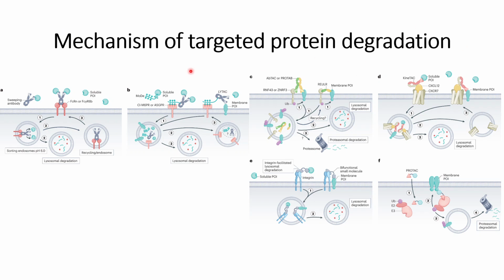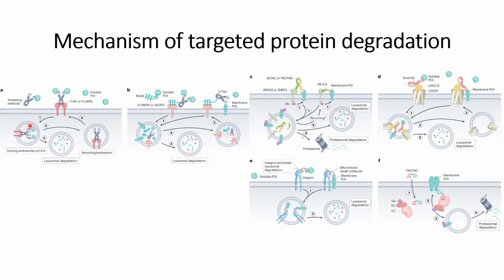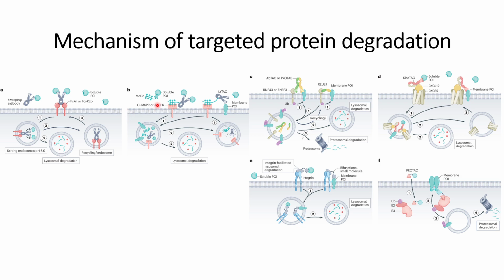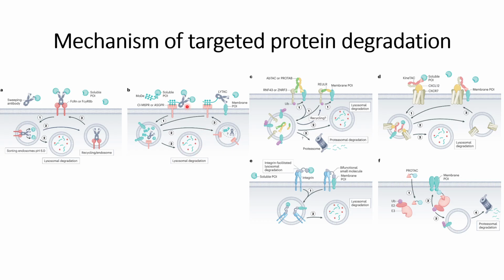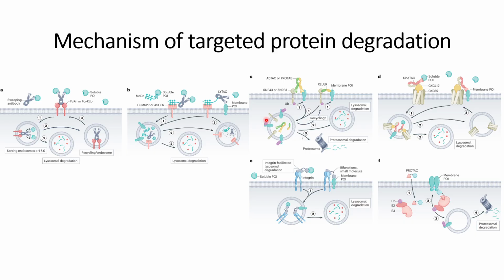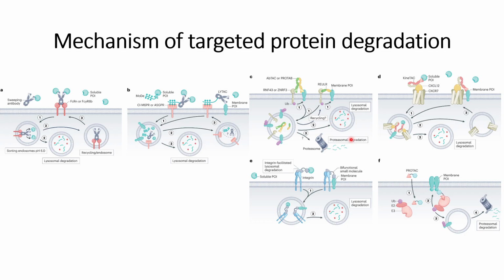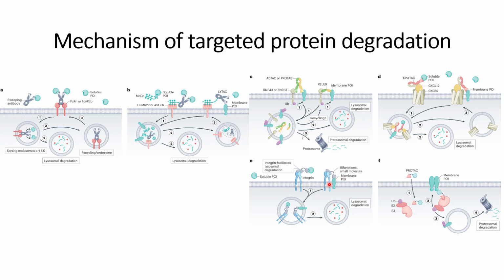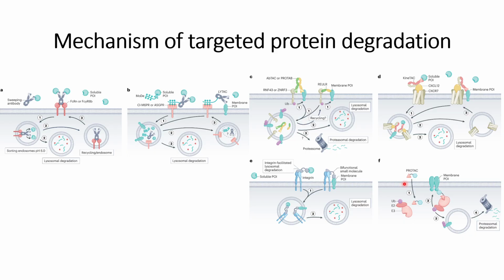Different mechanisms of targeted protein degradation Code: 1084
Gist: This figure reflects the different types of mechanism that can be used for targeted protein degradation (TPD). Soluble TPD are bind to one arm of antibody and other arm bind to FcyRIIb or FcRn that helps in internalization and degrade the Protein of interest or POI through lysosomal degradation (figure 2a). glycan dependent antibody also works the similar way; however, it can work for membrane POI too. It makes a Lysosome-targeting chimera or LYTAC, that leads to degradation (figure 2b). Next approach is to exploit transmembrane E3 ligase with bispecific antibody, one end bind to POI and other to E3 ligase leads to the intracellular part of POI translocate to proteasomal or lysosomal degradation (figure 3c). Natural recycling cytokine receptor are use at one end of antibody and targeted POI to other end resulting in degradation of POI and recycling of the cytokine receptor (figure 2d). Recycling integrin are being targeted by the bispecific antibody at one end and POI at another end. It can used for both soluble and membrane bound POI (figure 2e). PROTAC, a small molecule can be used to target intracellular part of the POI at one end another end to E3 ligase thus triggering proteasomal degradation of the POI.